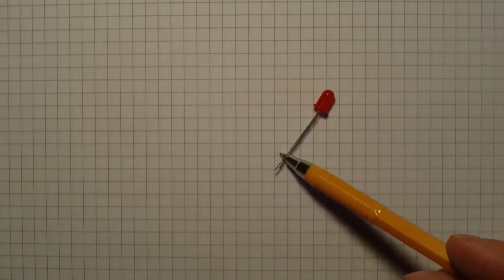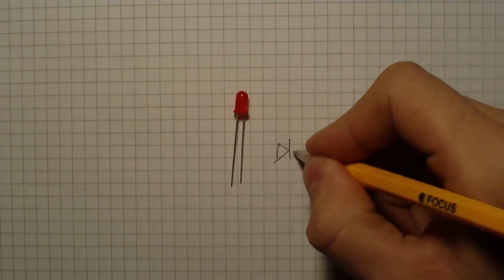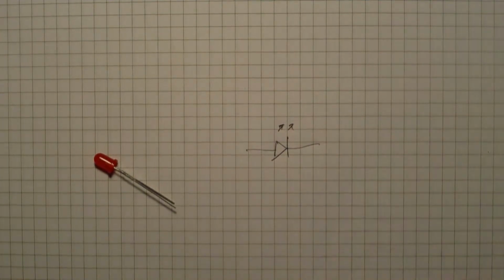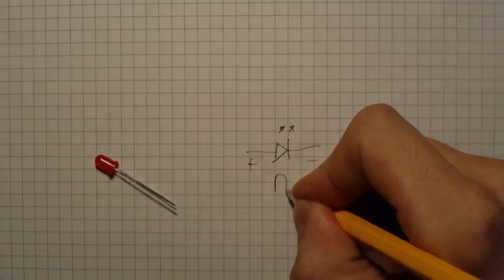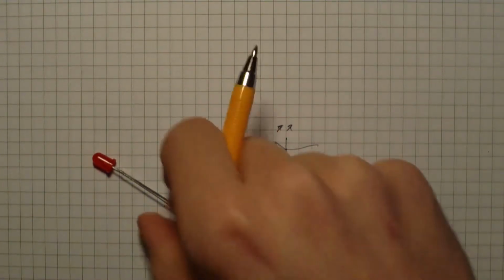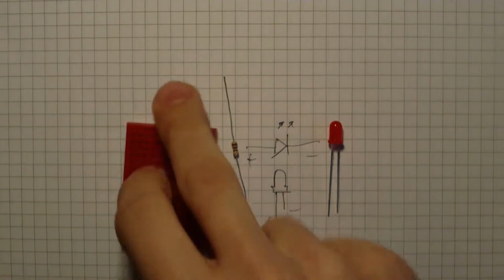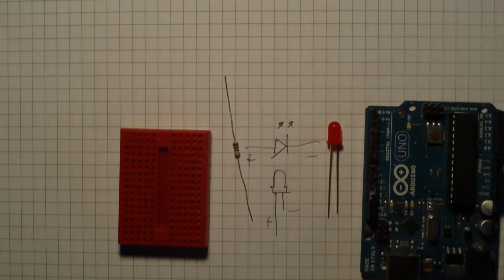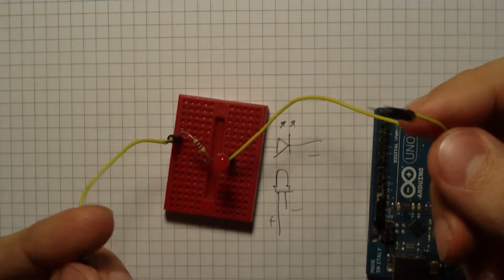Arduino Tutorial LEDs #1 Introduction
A short introduction in to using LEDs with Arduino for those who have never done it before.